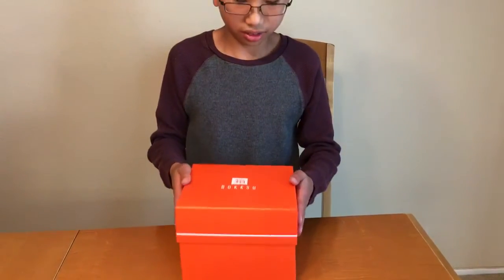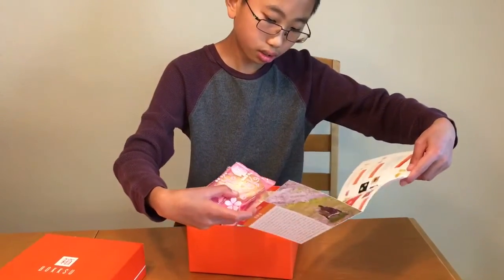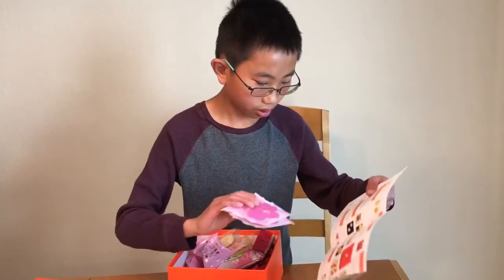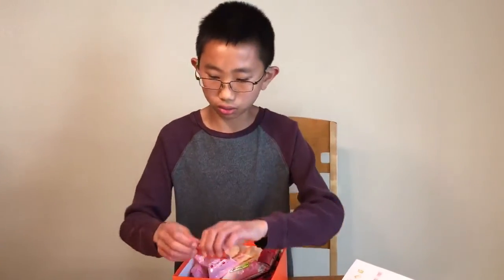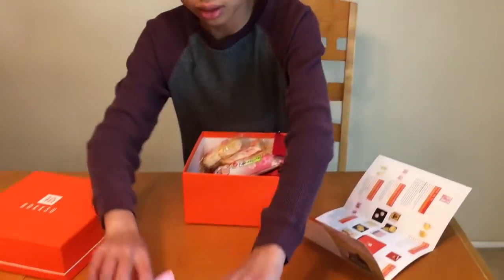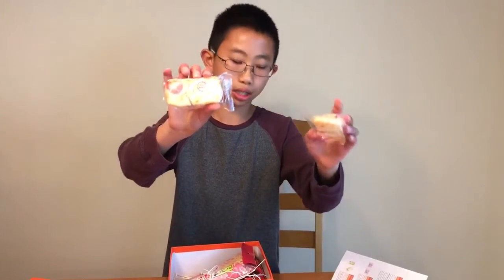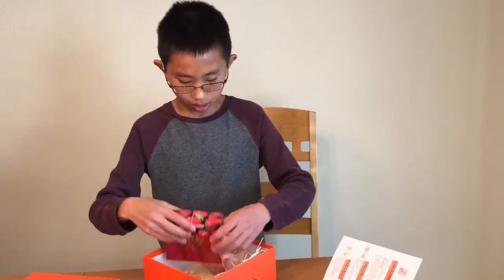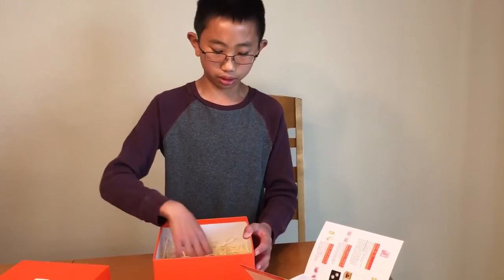April Bokksu unboxing